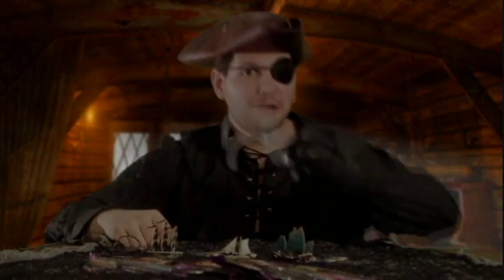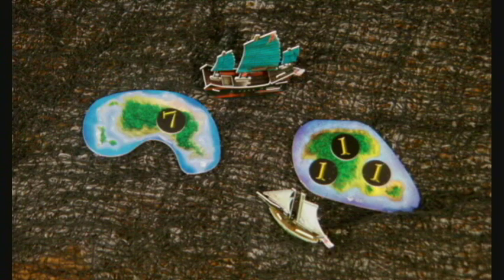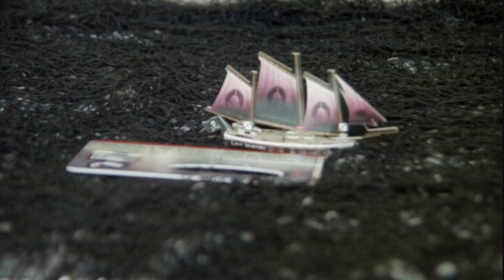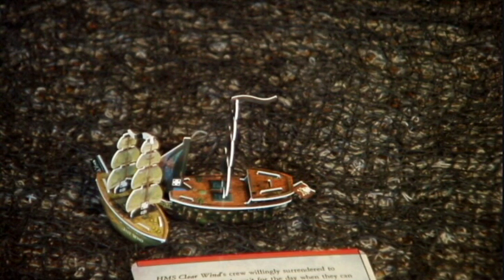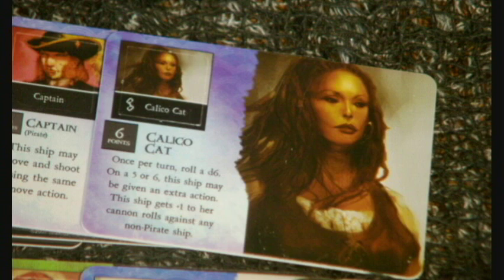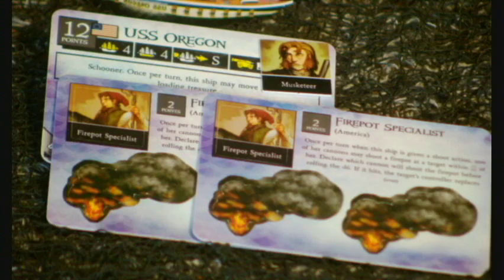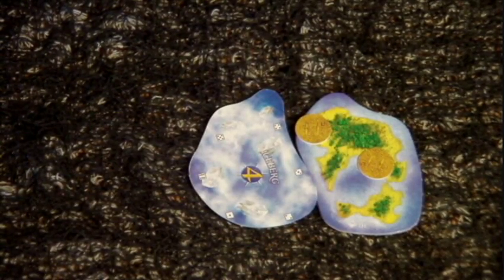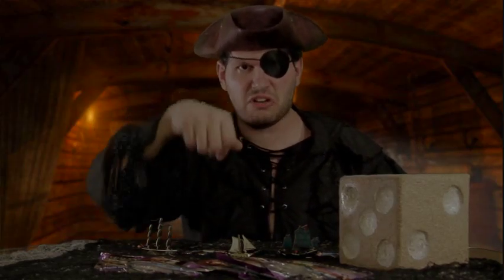Cheap Damage: Pirates At Ocean's Edge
Arrgh!